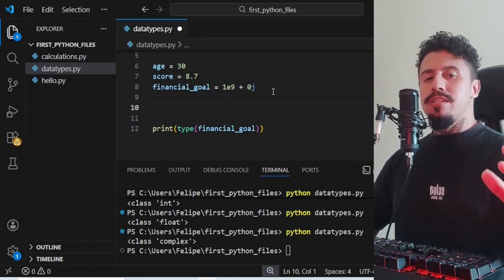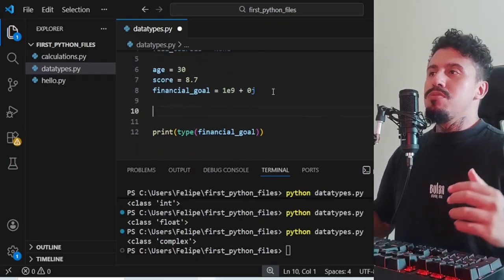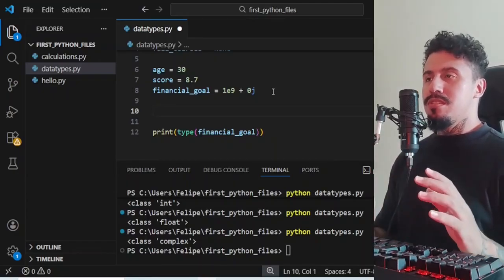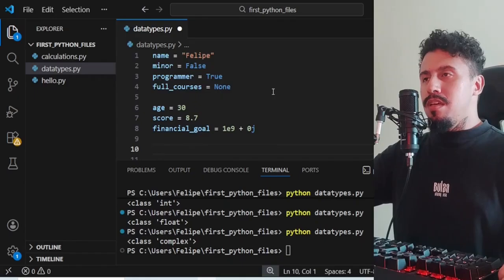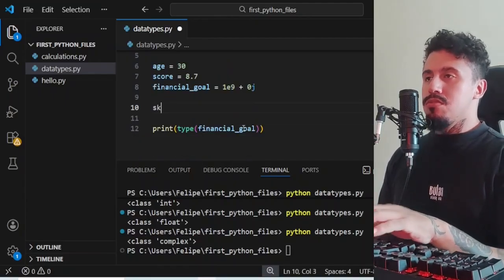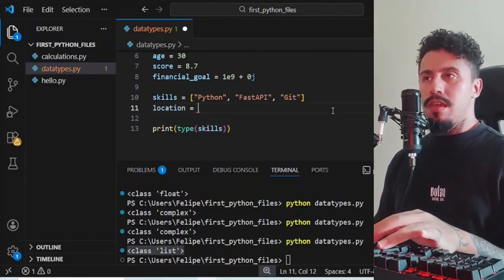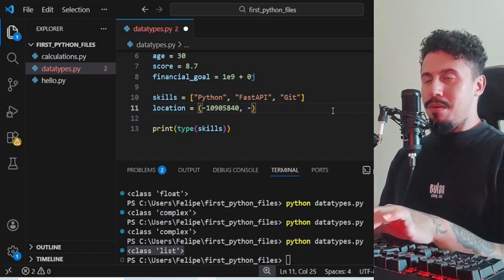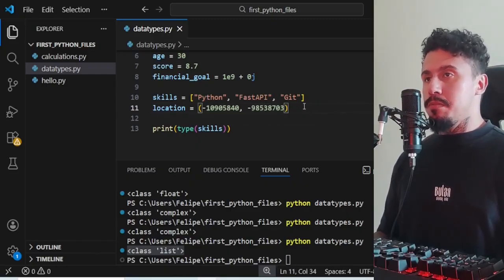Python Sequence Types for Developers: list, tuple and range | Felipe Matos